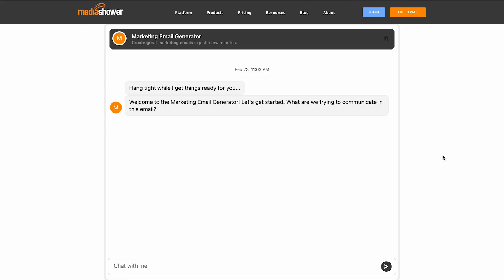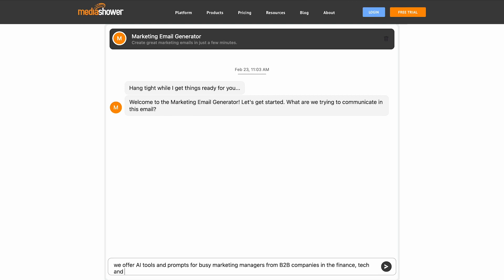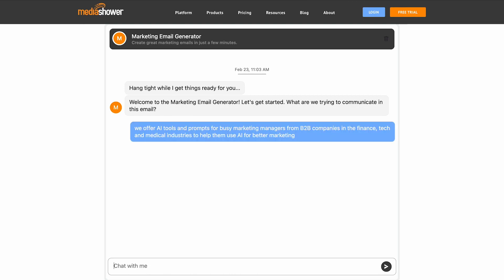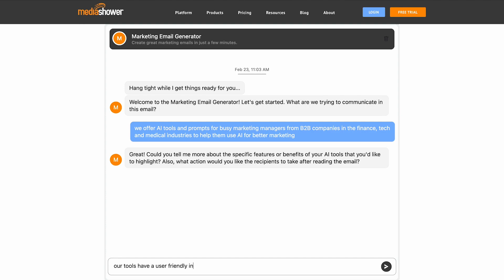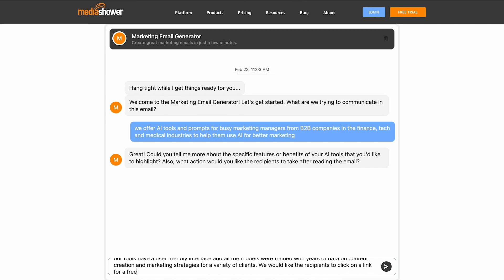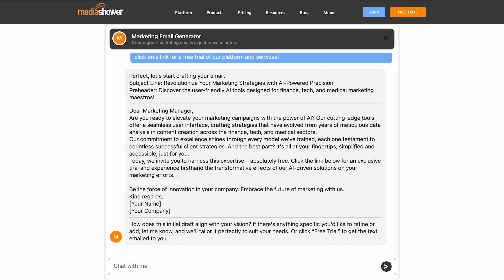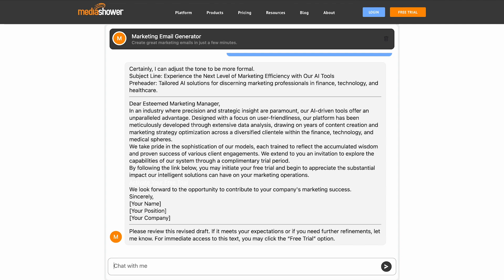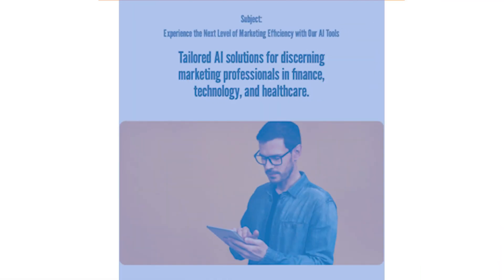How to Use Our Marketing Email Generator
Streamline your marketing communications by generating customized marketing emails, instantly and free.